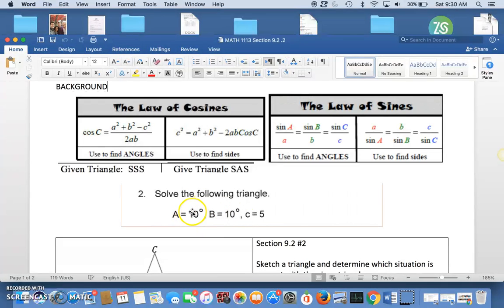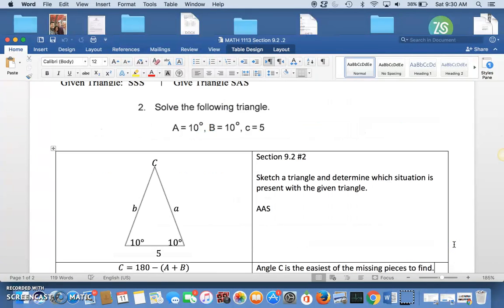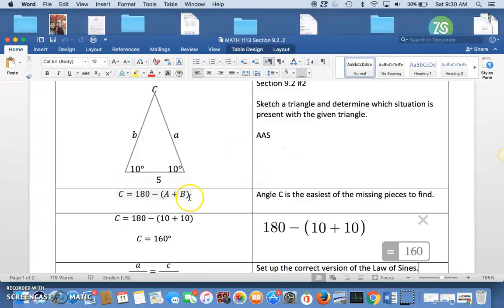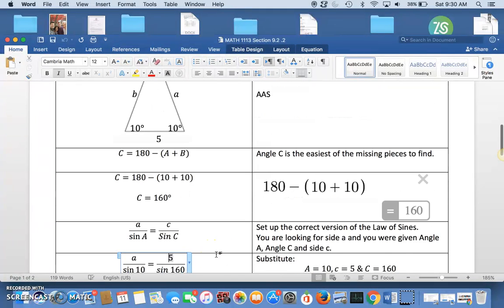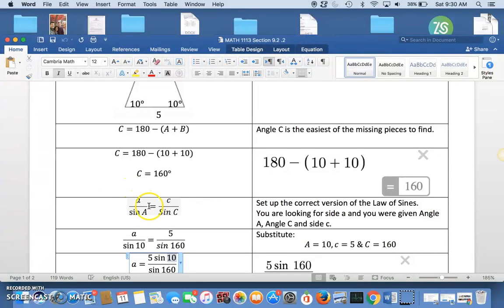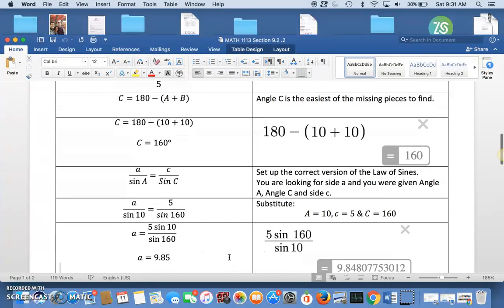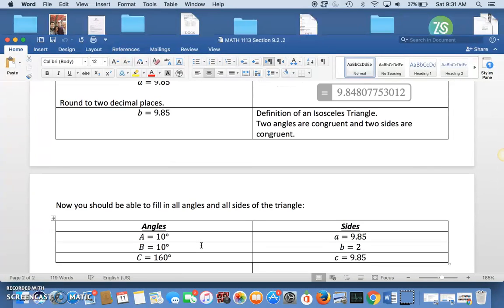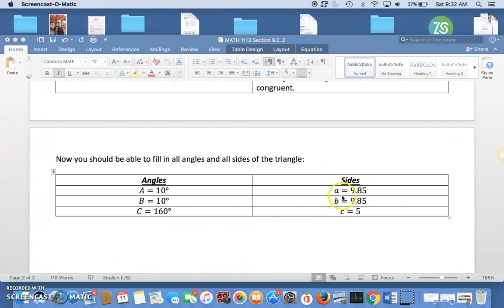9 2 2